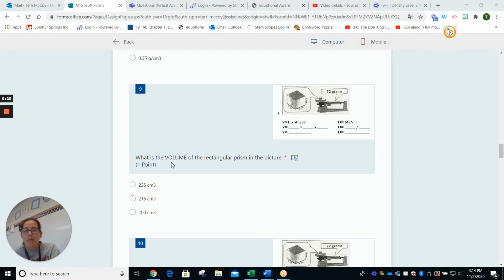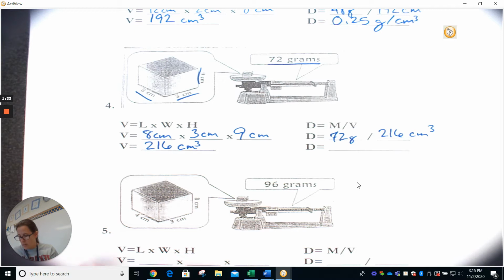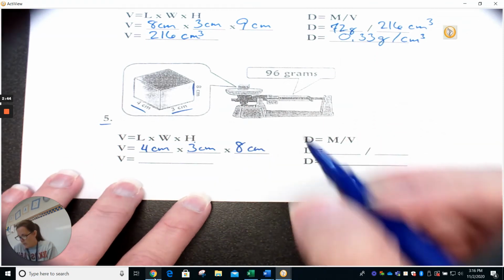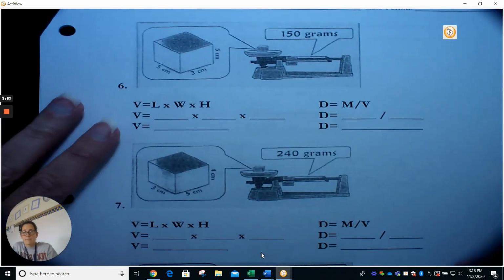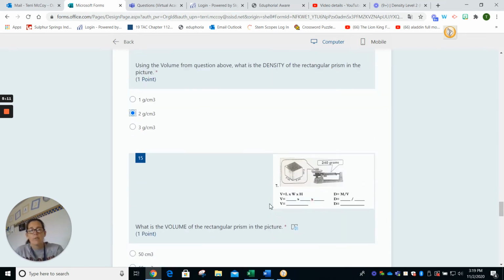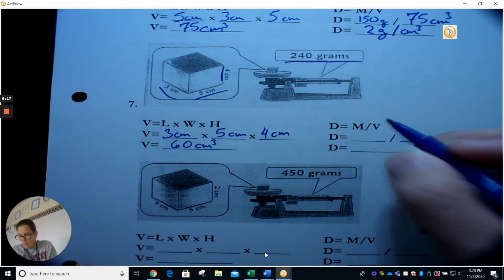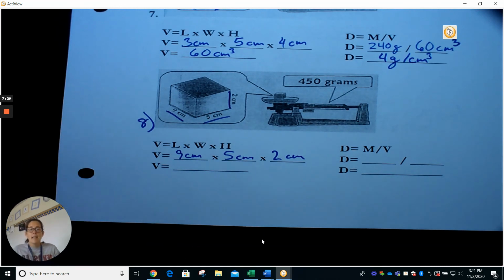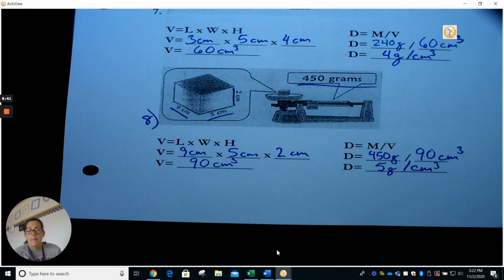Density Level 2 Part 2